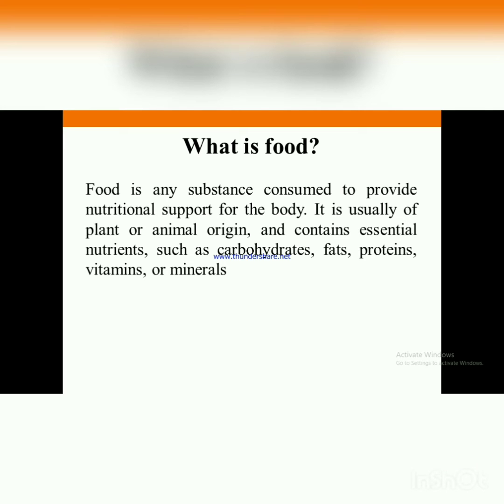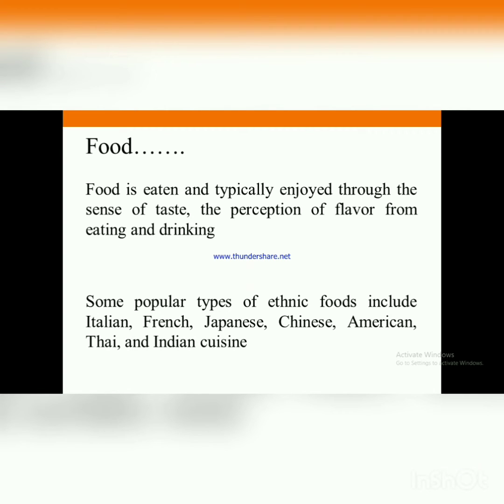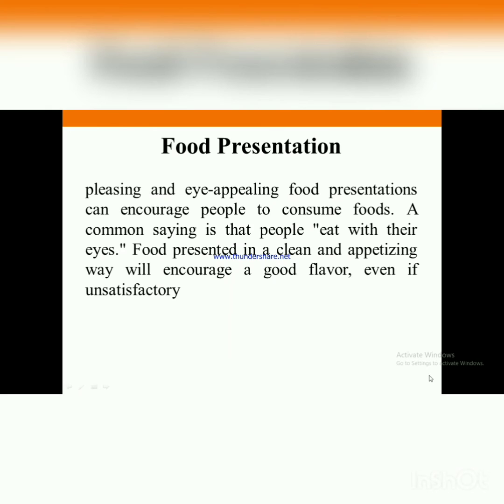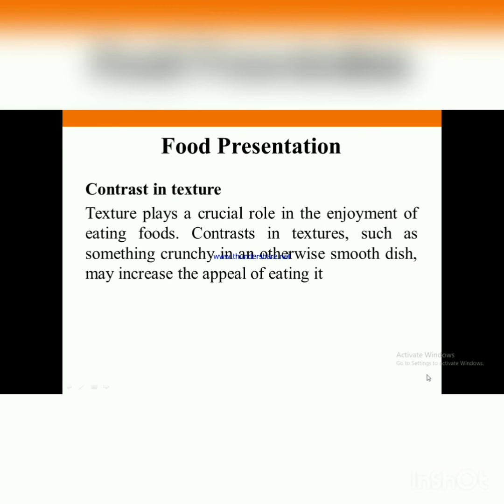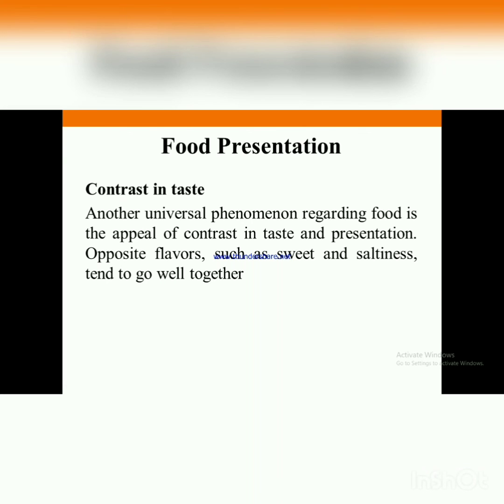AIMS AND OBJECTIVES OF COOKING PART 1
FOOD PRODUCTION
SUBJECT CODE 201
1.1 Introduction and Food Presentation